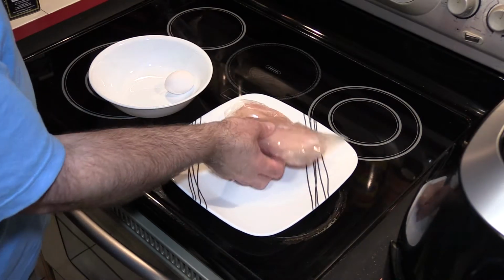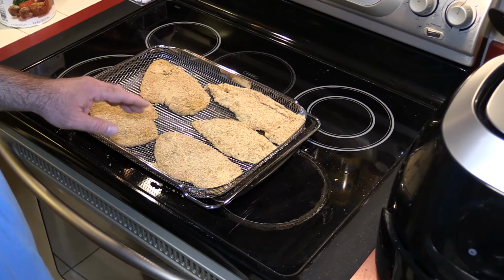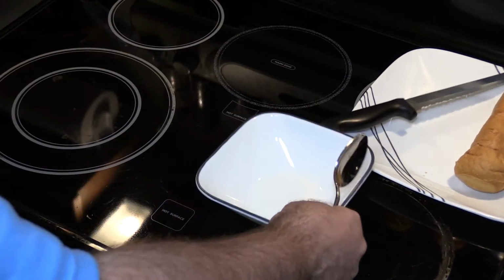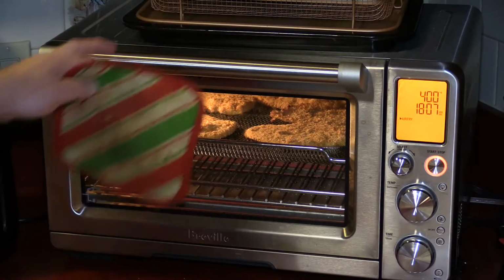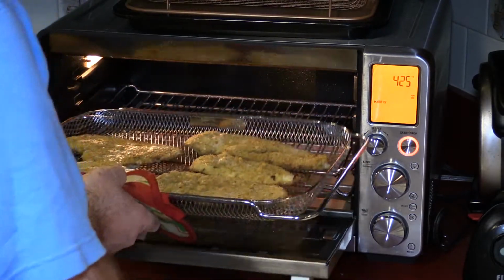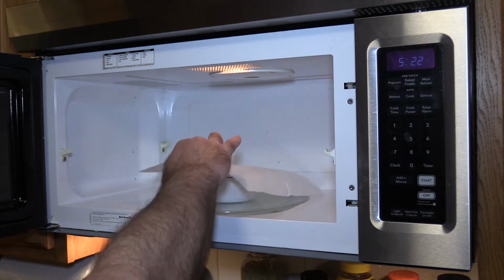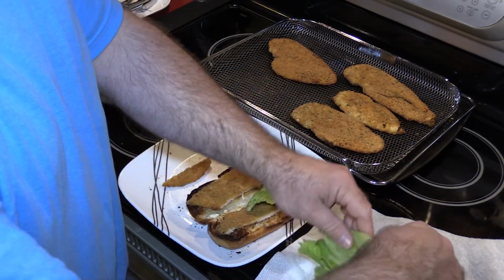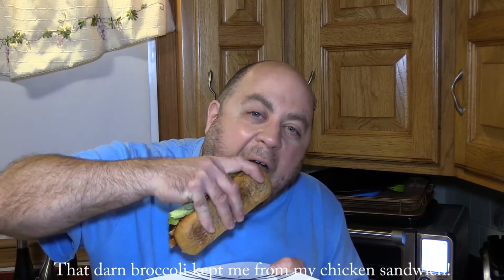Breville Smart Oven Air - Chicken Cutlets in a Sub Roll with Meat Sauce minus the Mozzarella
I made some thin chicken cutlets in the Breville Air Fryer Mode and threw it in a sub roll with meat sauce.
Wish I had some mozzarella to throw in!

YouTube recently changed the way they monetize my content. My channel now needs 1,000 subscribers so it would be awesome if you could show your support by both watching my videos and subscribing to my channel if you haven't already done so. Monetizing my videos allows me to invest back into the channel with new equipment so a small gesture from you goes a huge way for me.

Breville BOV900ACB Bamboo Cutting Board

KANA Parchment Paper Baking Circles
100 Pre-cut 9 Inch Round Parchment Sheets

13" Grease Splatter Screen for Cooking with Silicone Hot Handle Holder

Canon EOS-M

Weymic 35 Universal Microphone Suspension Boom Scissor Arm Stand with Holder for Broadcast Studio Microphone

Kershaw Cryo G-10 (1555G10) 2.75” Stainless Steel Blade with Stonewash Finish, G-10/Stainless Steel Handle, SpeedSafe Assisted Opening, 4-Position Deep-Carry Pocketclip, Frame Lock, Lock Bar; 3.7 OZ.